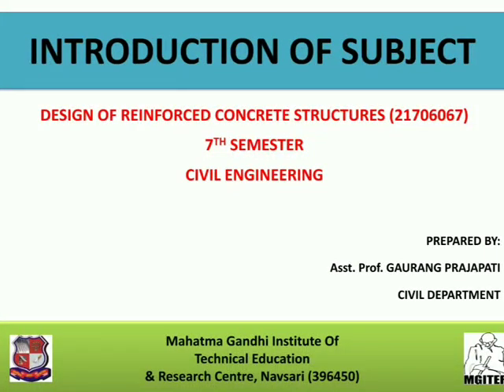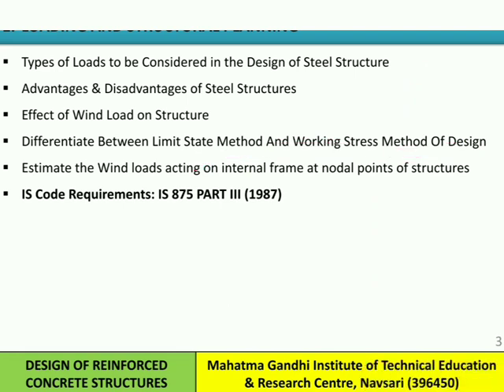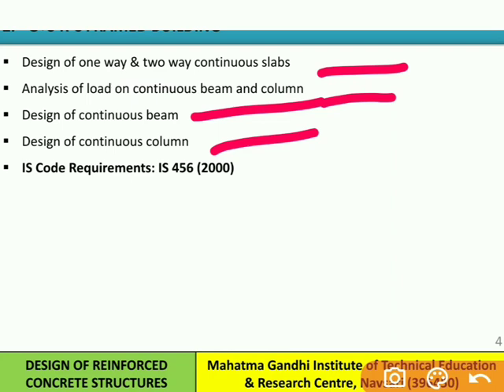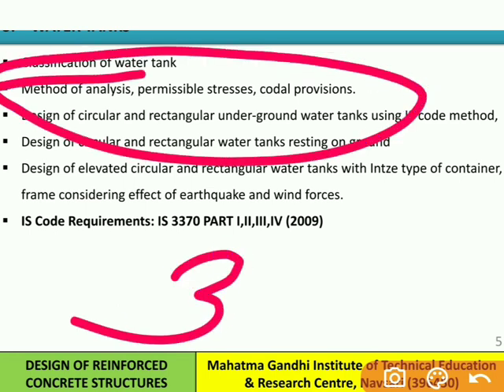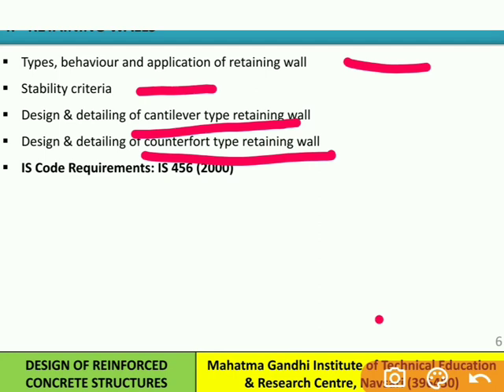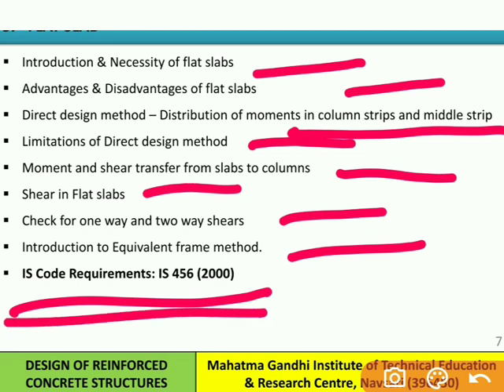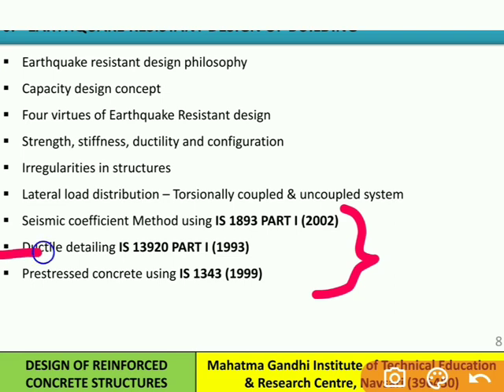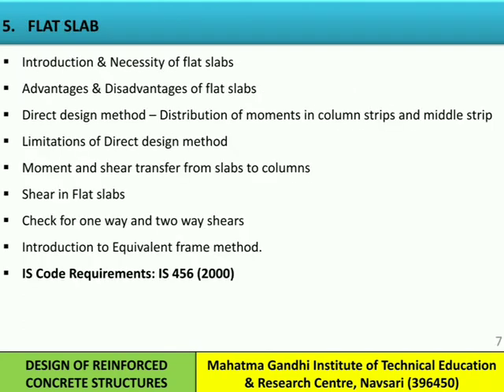introduction of Design of Reinforced Concrete Structures (DRCS) 7th sem Civil Engineering